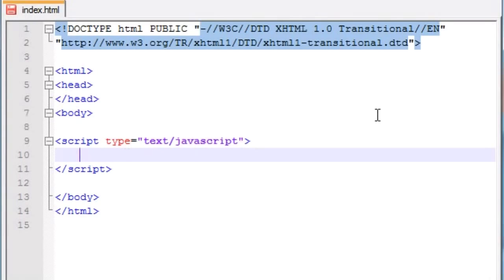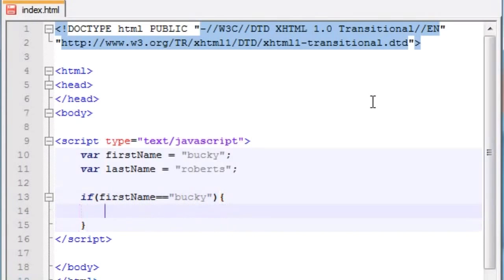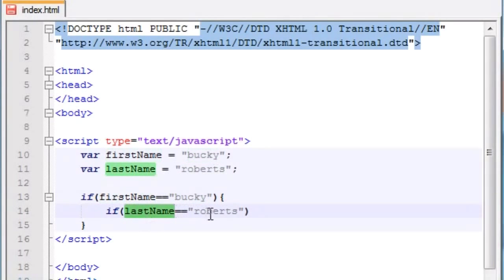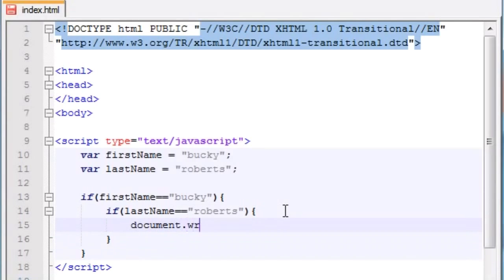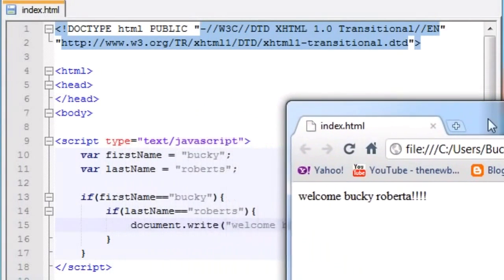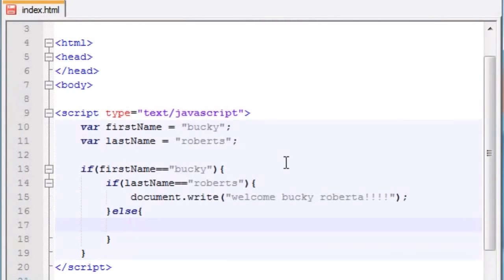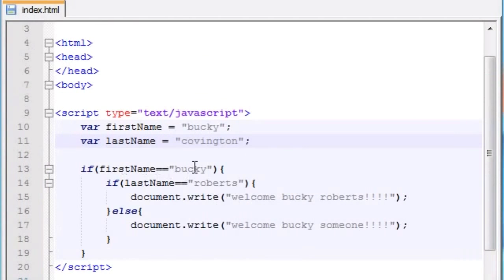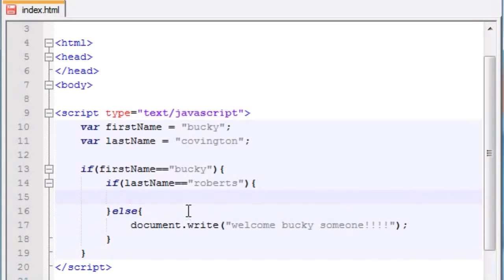learn javascript online Nesting and Fridays! via Hugeupdate